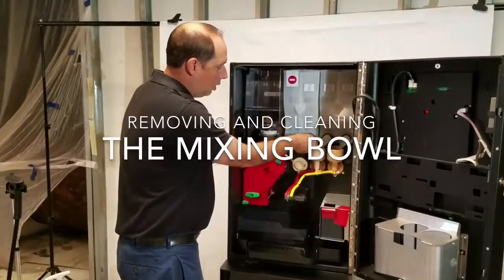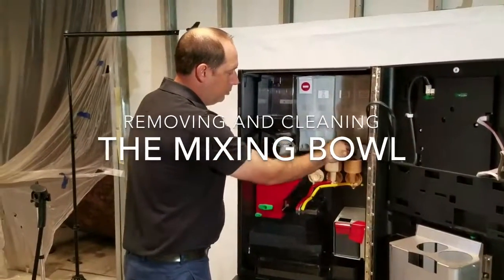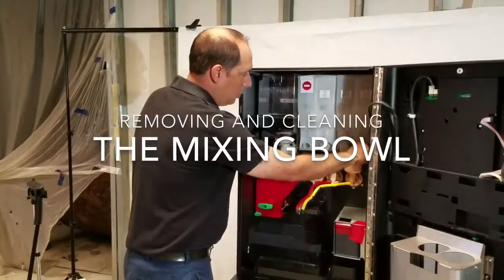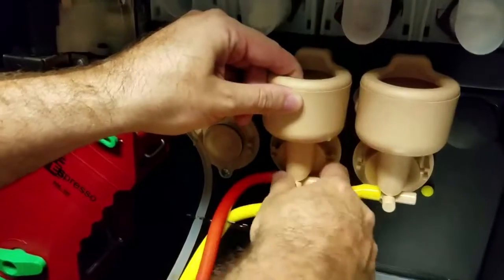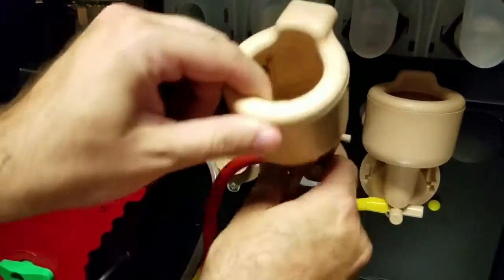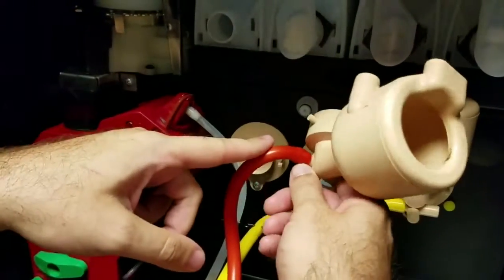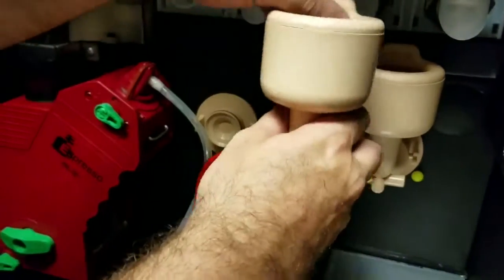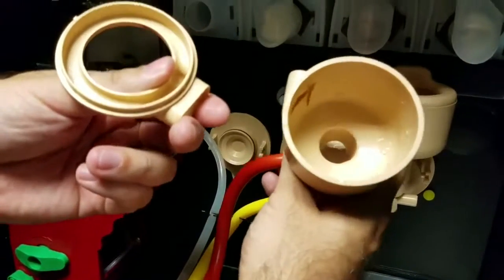Removing and Cleaning the Mixing Bowl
Instructional video on how to remove and clean the mixing bowl